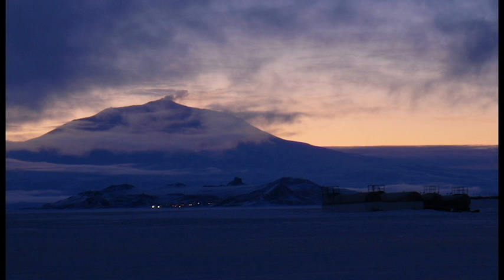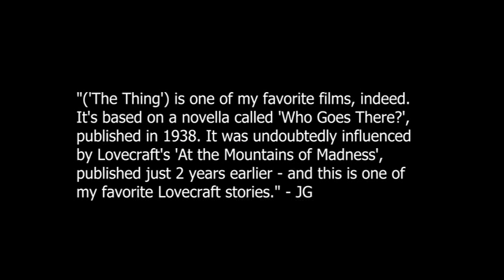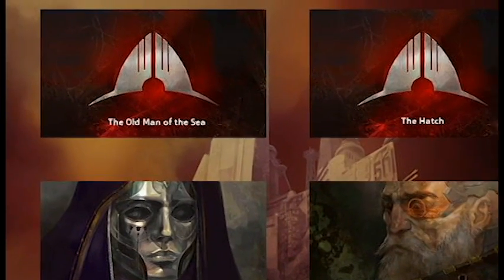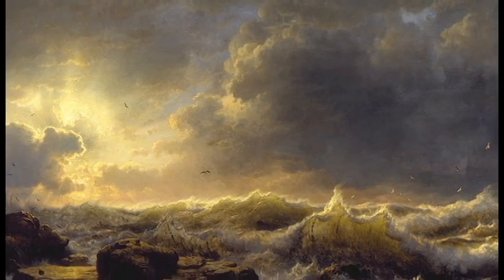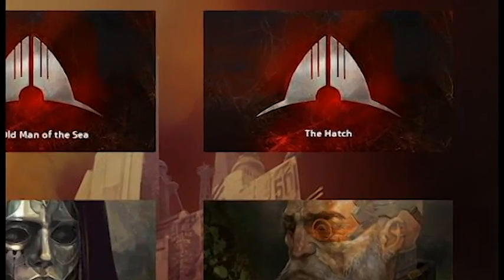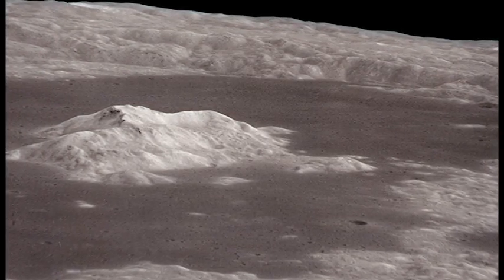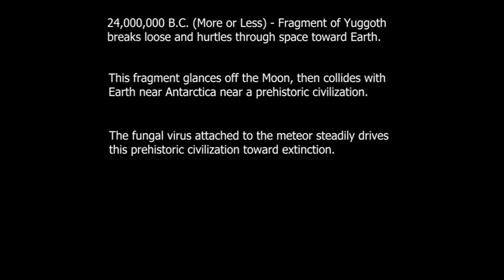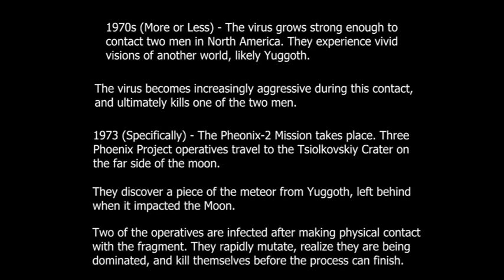Phoenix Point - Everything We Know About the PandoraVirus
Snapshot Games sure has released a lot of information about the storyline in Phoenix Point. Just how much can we deduce about the PandoraVirus from the info we have so far?

I'm not associated with Phoenix Point, Snapshot Games, or Julian Gollop in any way.

I'm just someone who's really excited about getting my hands on a new turn-based strategy game.